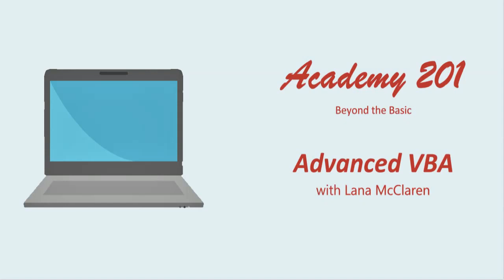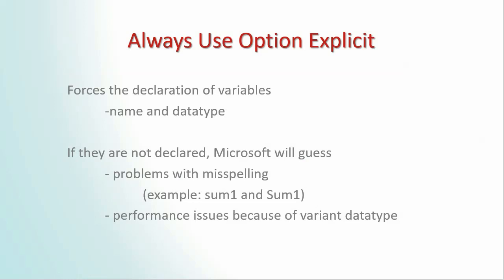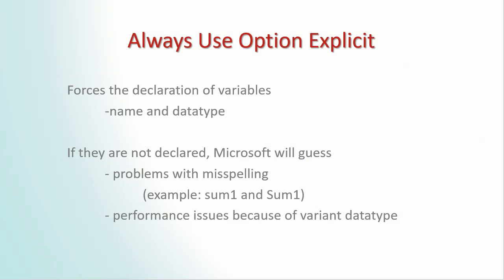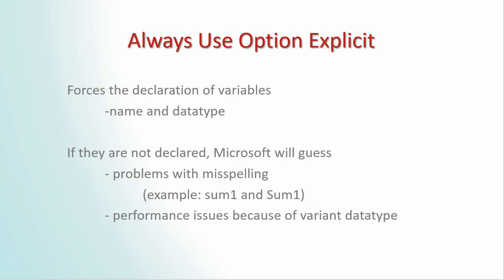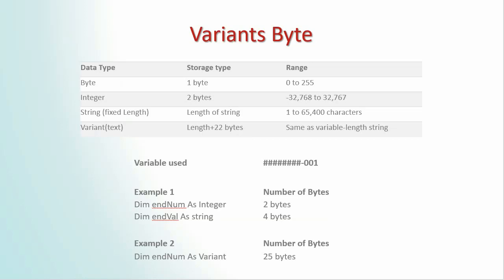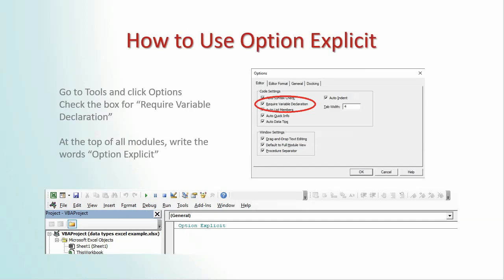VBA Option Explicit Tip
Academy 201 - Advanced VBA

In this video we talk about the use of Option Explicit, why it is important, how to use it and what happens when we don't use it.